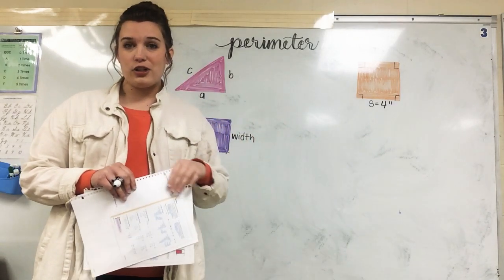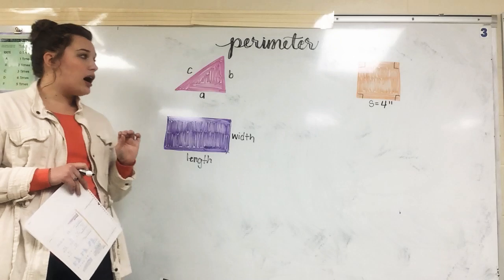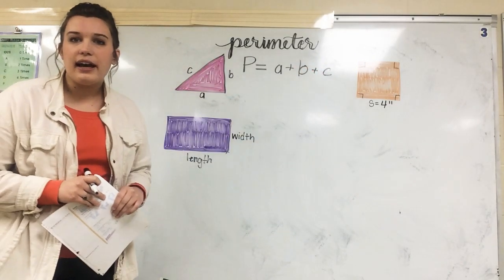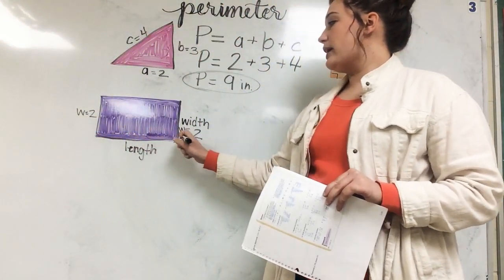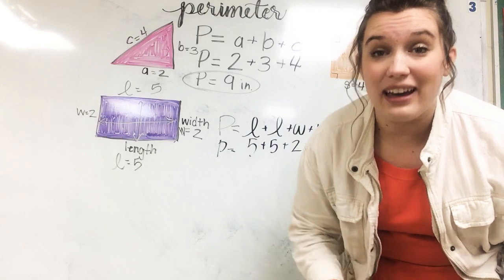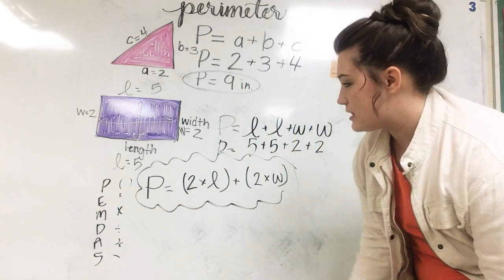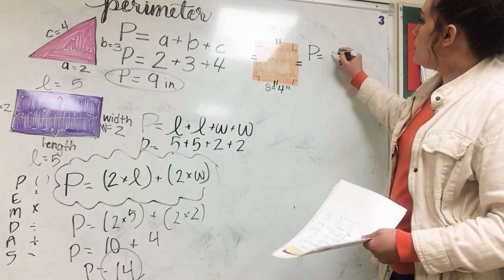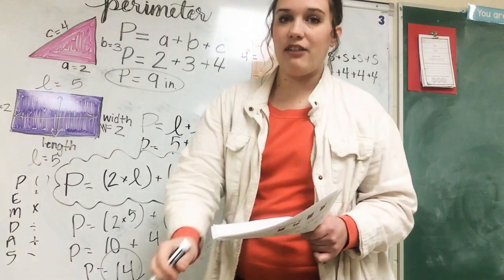Perimeter Lesson - 4th Grade (A Beka)